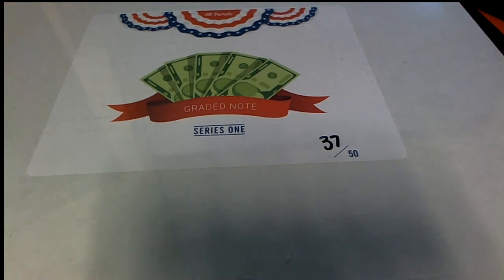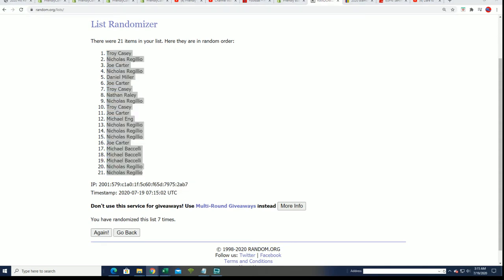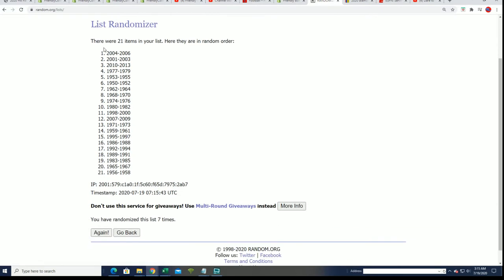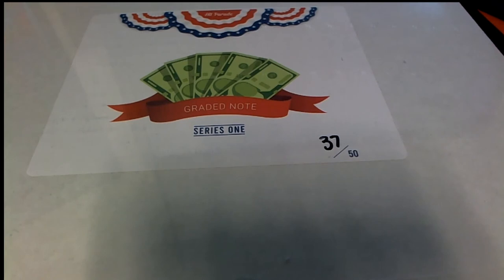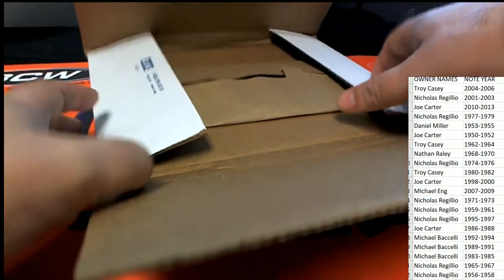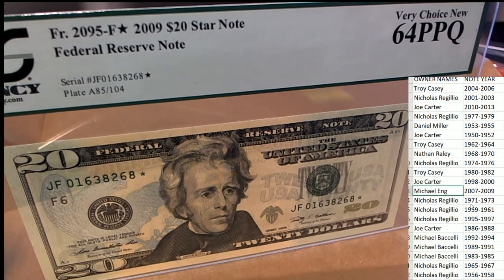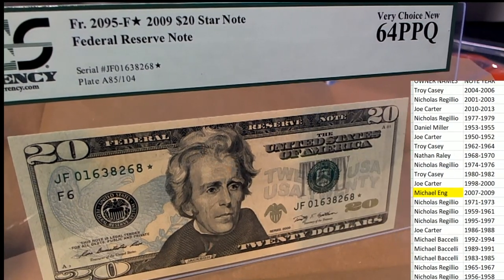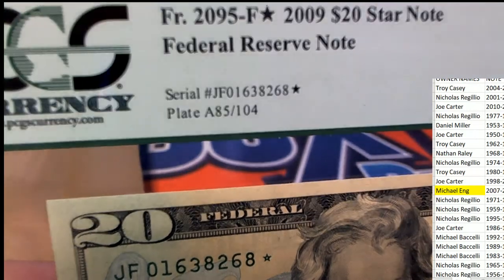2020 Hit Parade Graded Note Edition ID HPGRADEDNOTE109